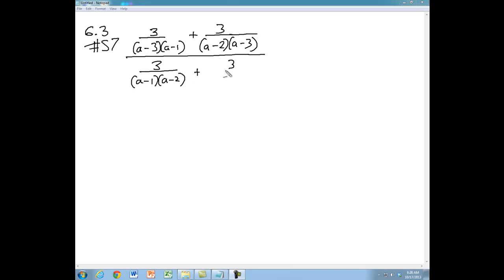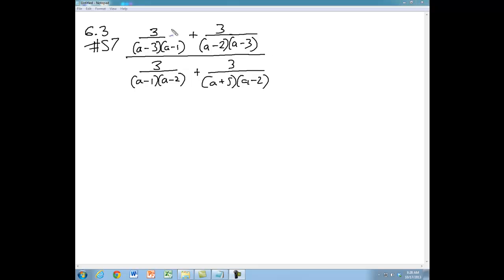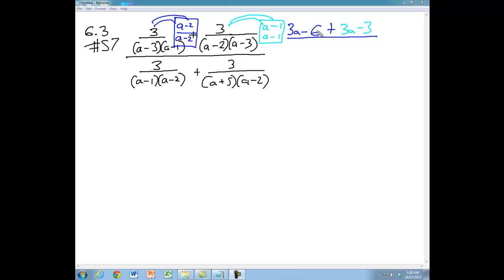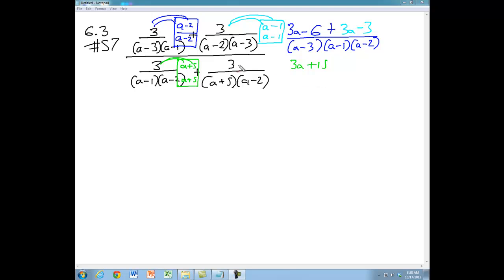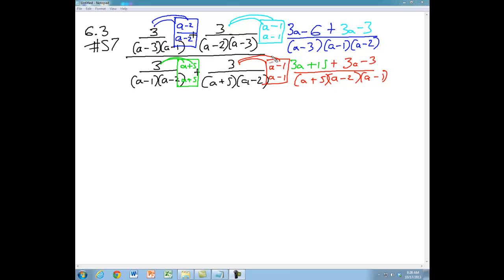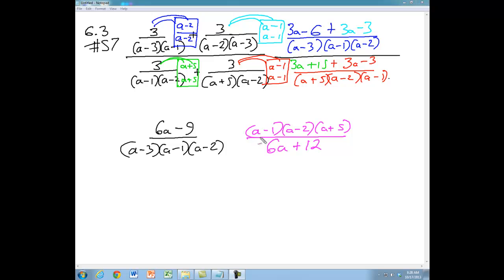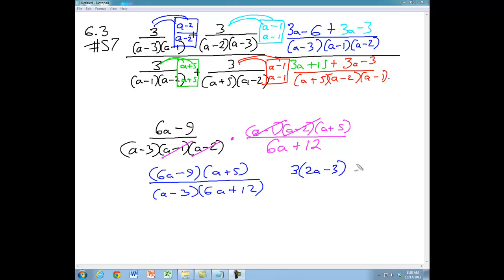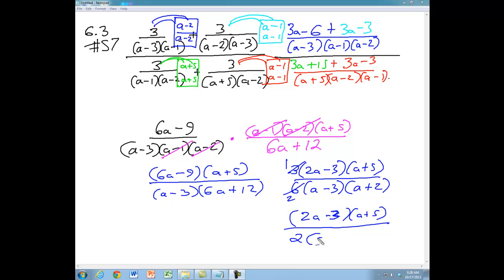KCC - Math 122 Chapter 6 Section 3 Number 57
We are diving complex rationals in this problem.  There are a lot of good tricks and techniques for getting common denominators.